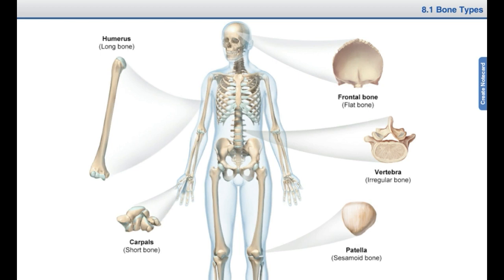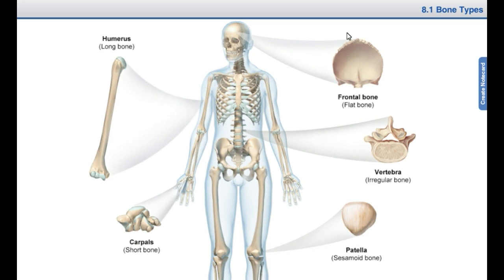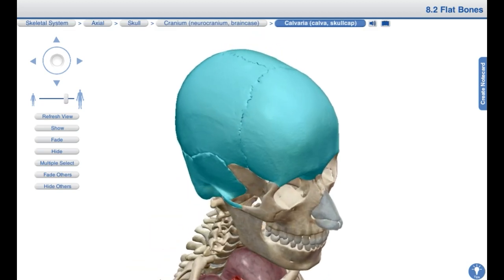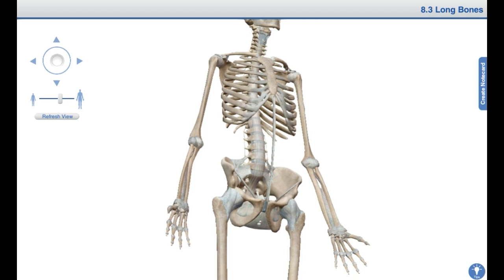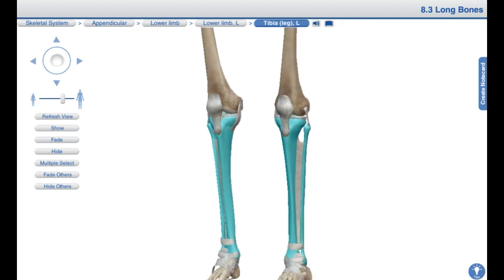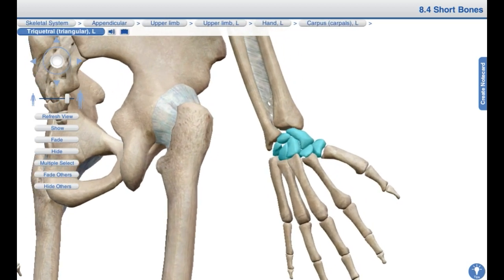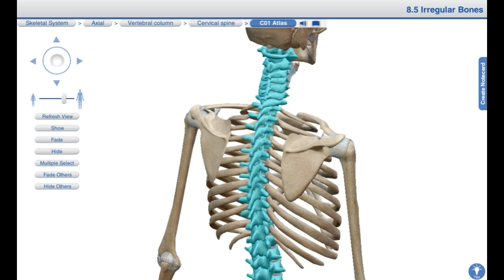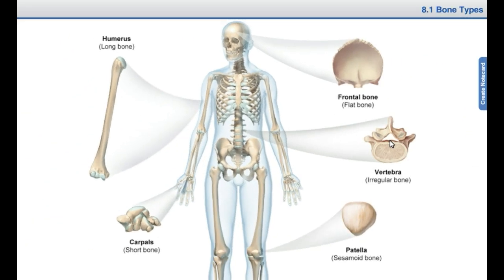Types of bones in the human skeleton (Lecture 2)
There are 206 bones in the adult human body, ranging from the smallest in the middle ear to the largest, the femur. Bones are classified according to their functions as flat bones always protect the internal organs for example the brain, heart, and lungs, and long bones support and facilitate motion. In this video tutorial, we explore the different bone types in the skeleton and find out examples of bones belonging to each type.

- five types of bones
- long bones (e.g. humerus, tibia, femur, ulna) and their parts
- short bones (e.g. carpal and tarsal bones)
- flat bones (e.g. skull bones, ribs, sternum, scapulae)
- irregular bones (e.g. vertebrae, hip bones)
- sesamoid bones (e.g. patella)

Chapters:
00:00 Introduction
00:55 Flat Bones
01:47 Long Bones
02:39 Short Bones
03:00 Irregular Bones
03:29 Sesamoid Bones